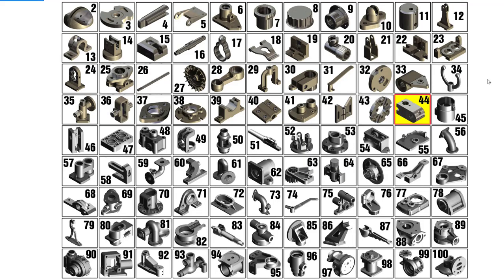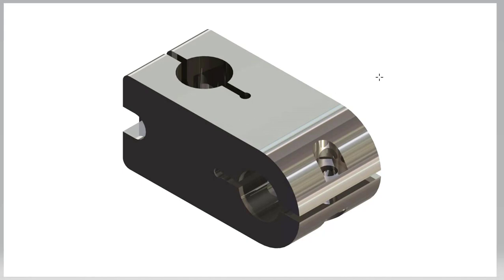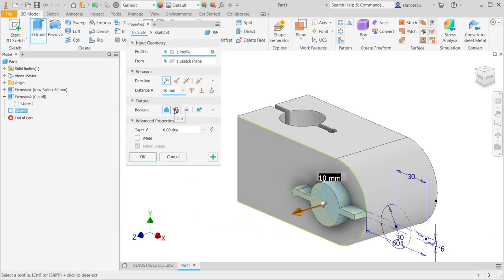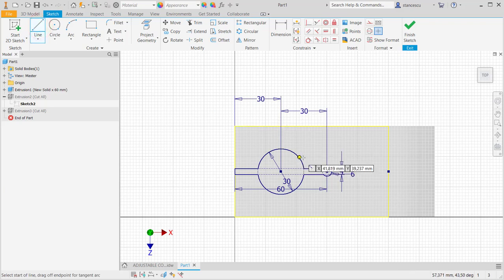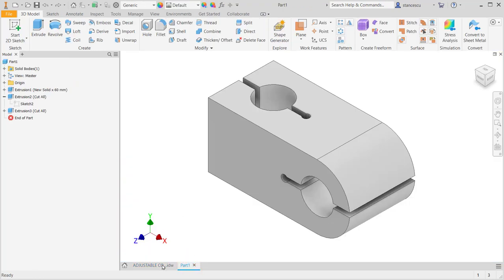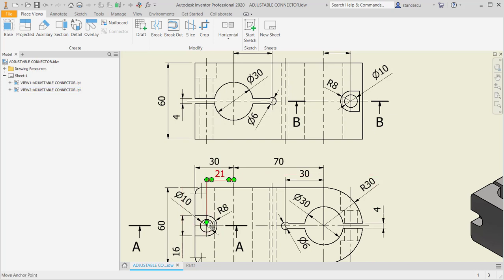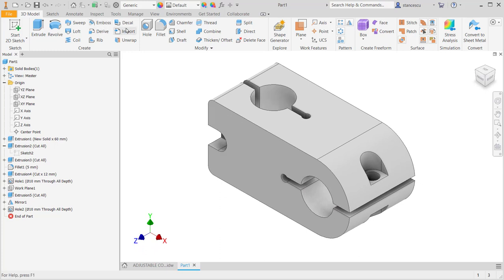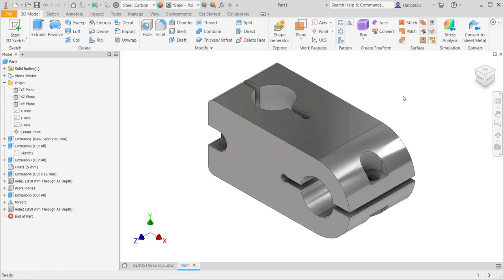Tutorial Inventor - 083 ADJUSTABLE CONNECTOR (Part-044)